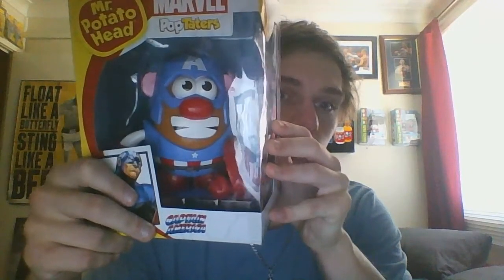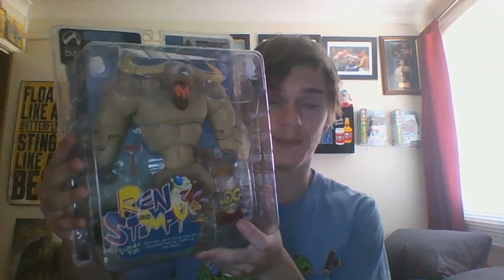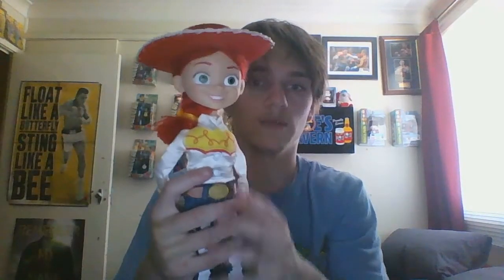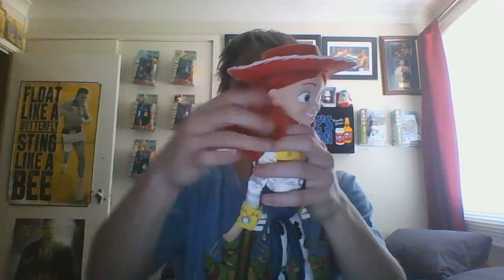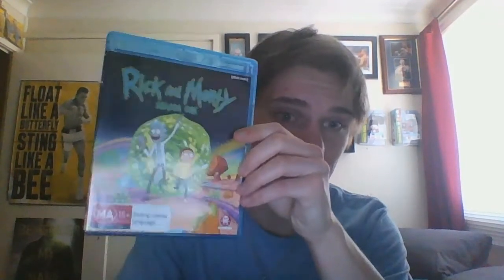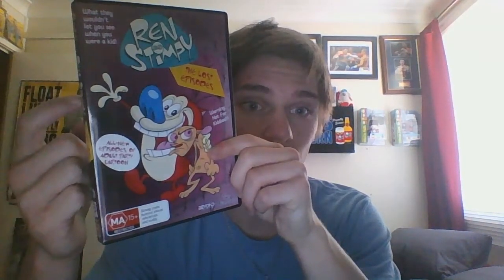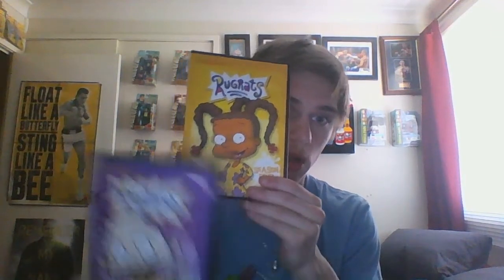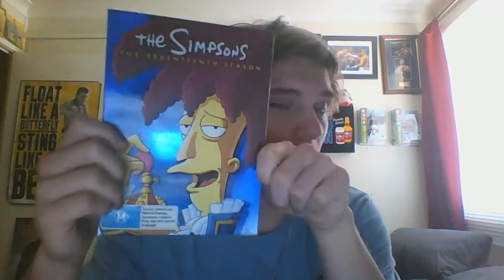Christmas Haul 2014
Hope you all had a great Xmas and Hope Santa was good to you!!

Follow me @thekrebsinator